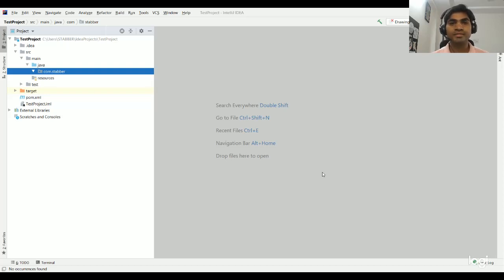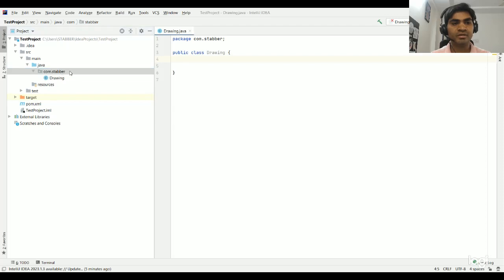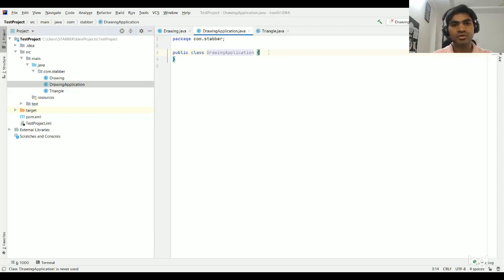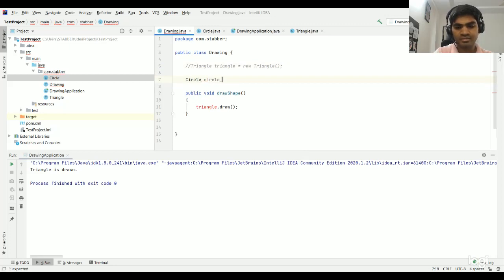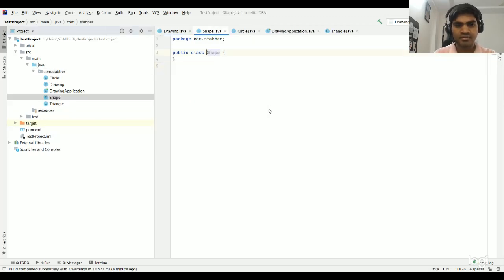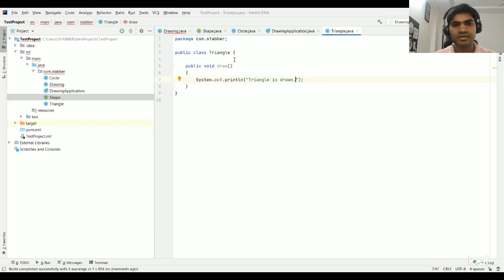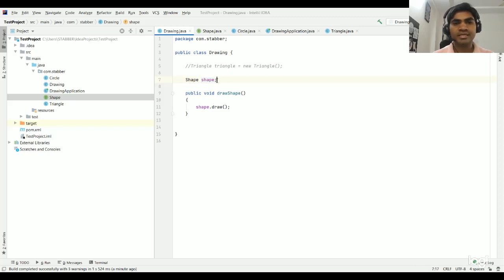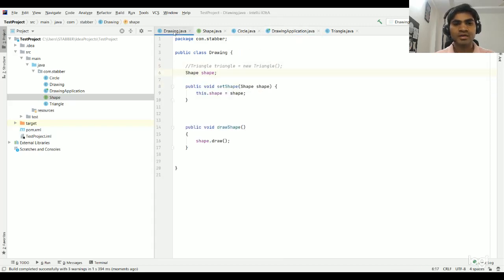1. Decoupling and dependency injection in Java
Decoupling and dependency injection in Java. Prerequisites to learn Spring framework.